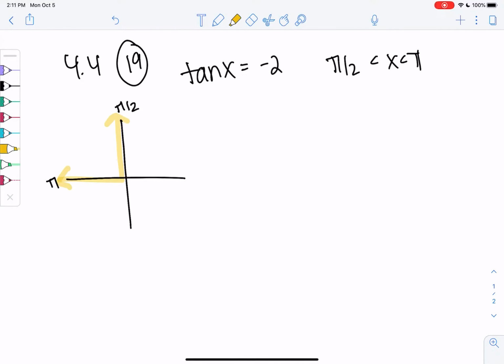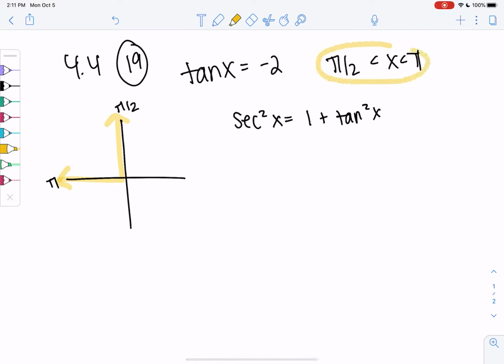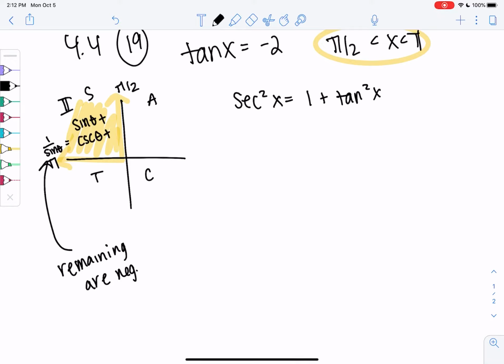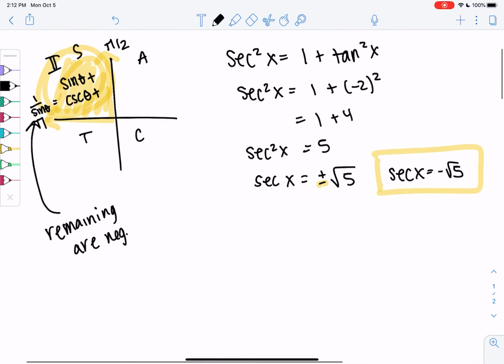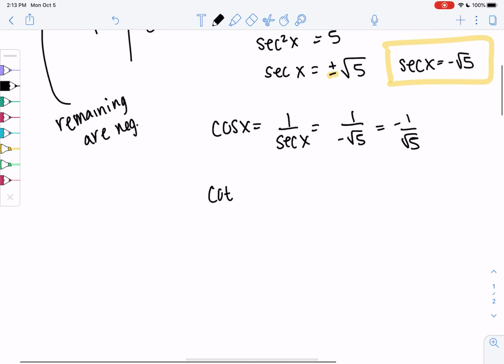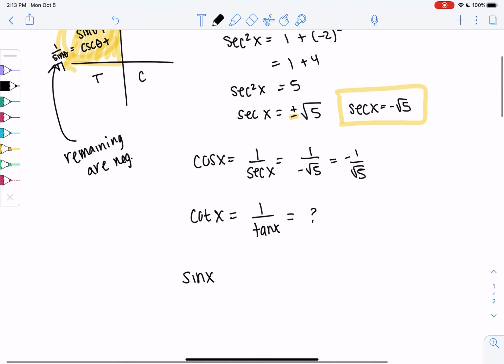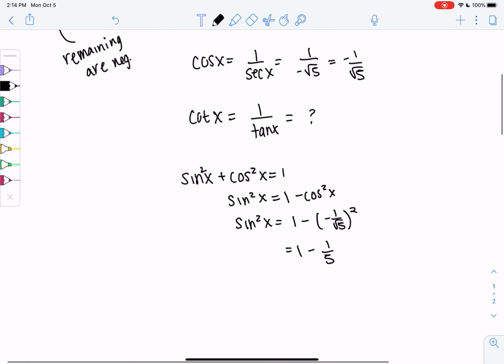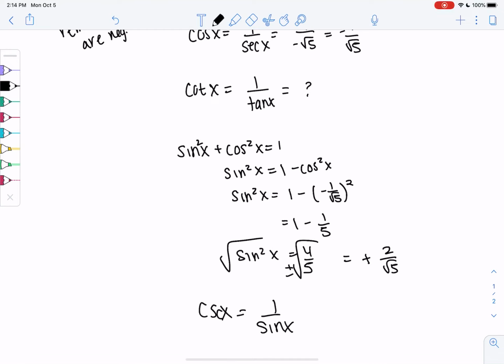Math 20 section. 4.4 #19